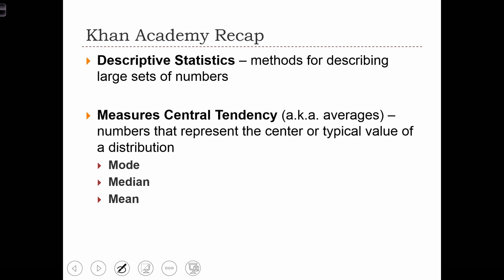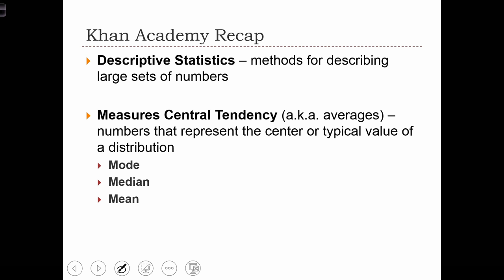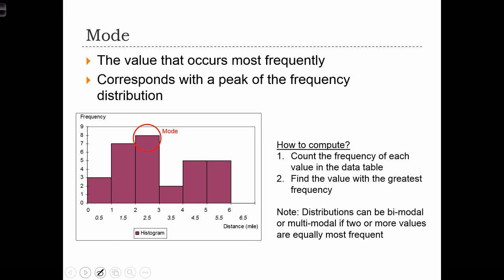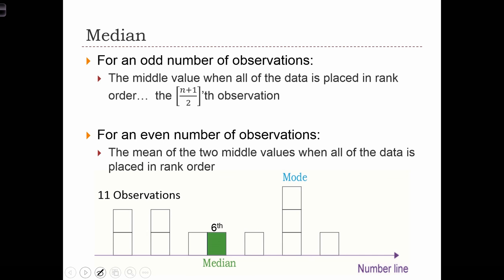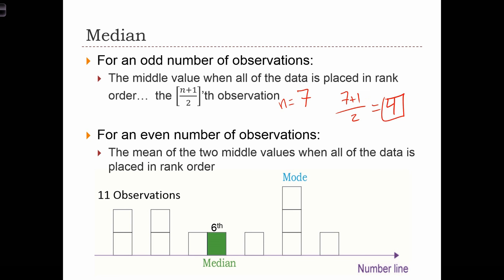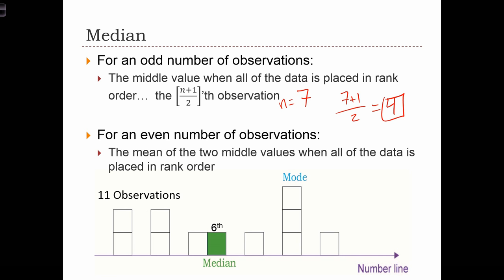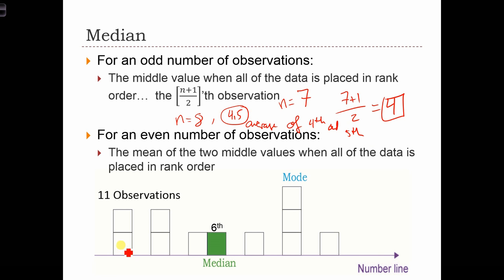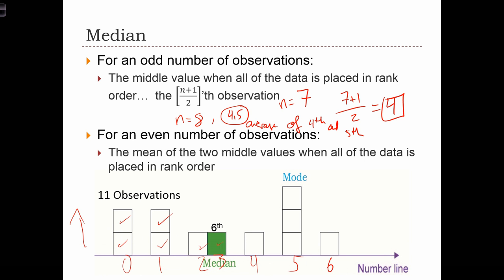GEOG 3020 Lecture 04-2 - Central Tendency & Dispersion